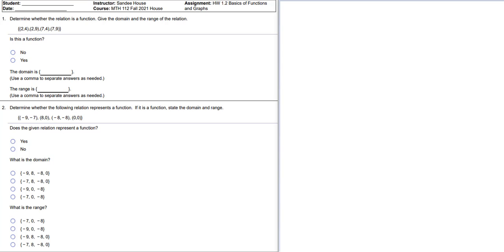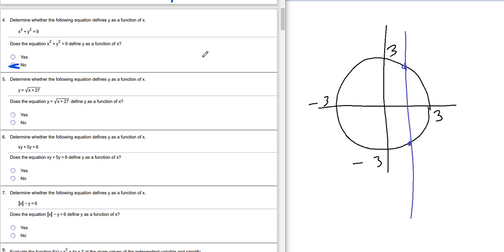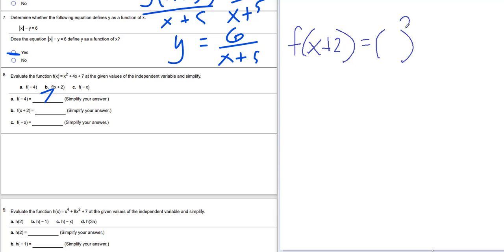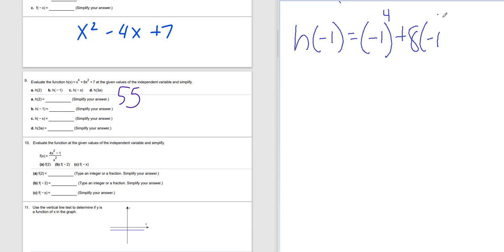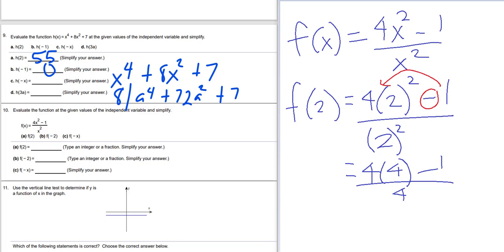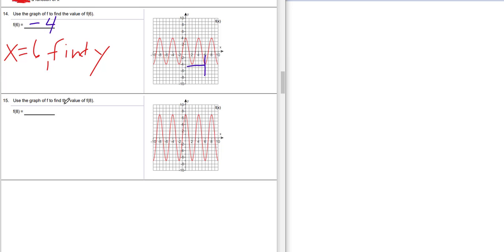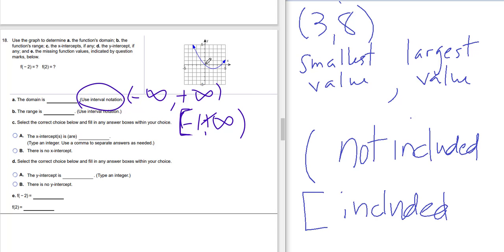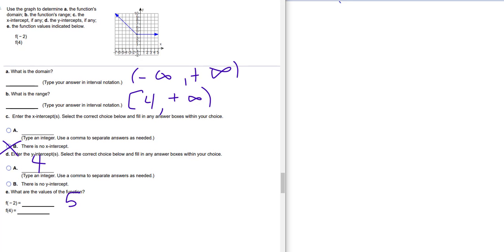112 homework from 1 2